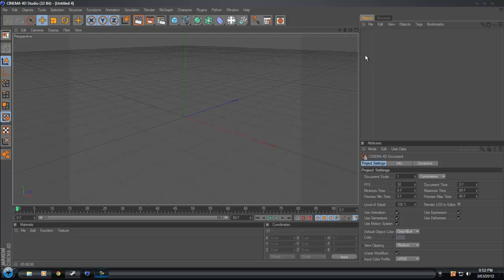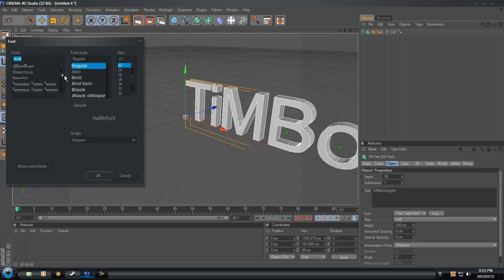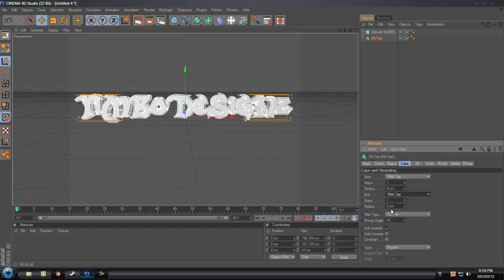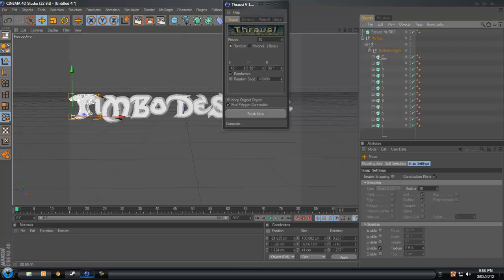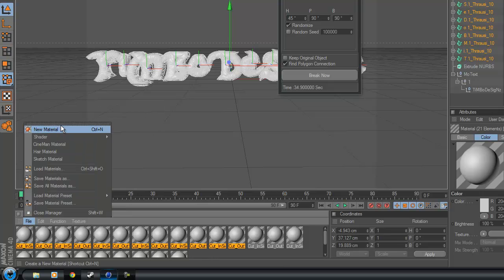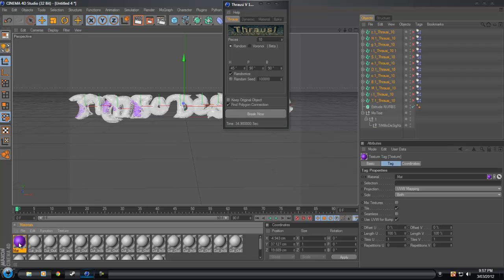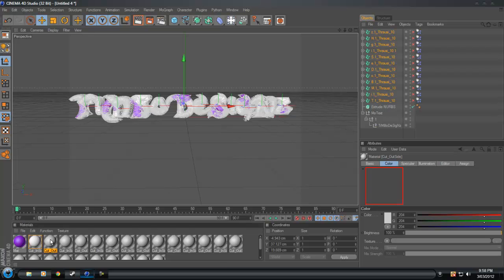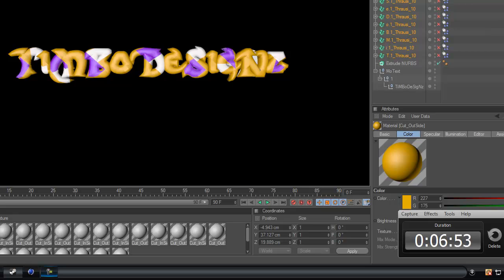C4D Begginer Tut MoText & tharuis Part 1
This is a start of a 3part tutorial on how to use motext and tharuis (begginer tut)